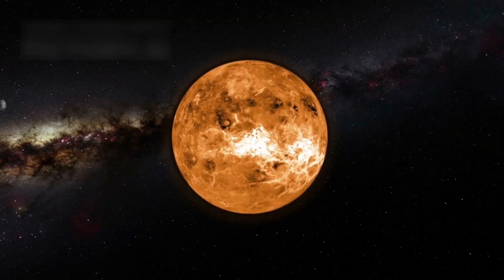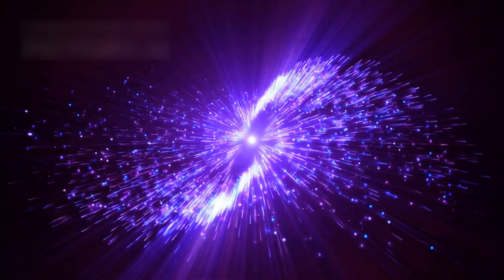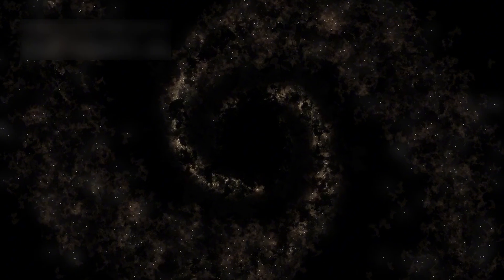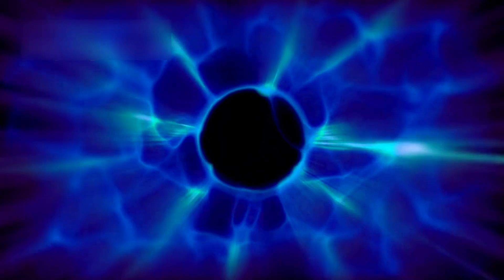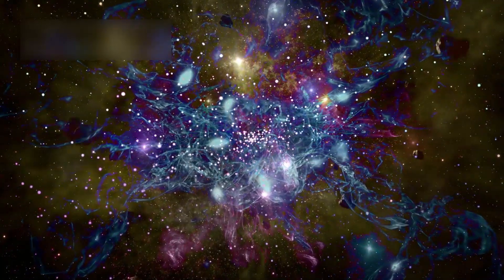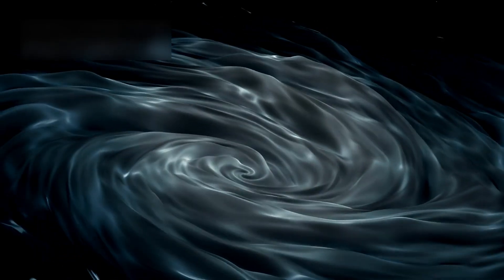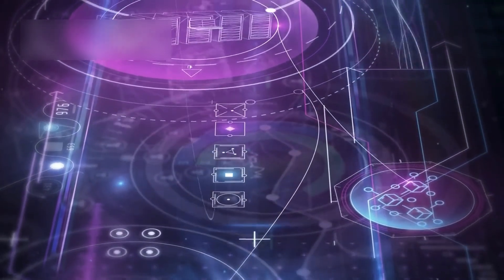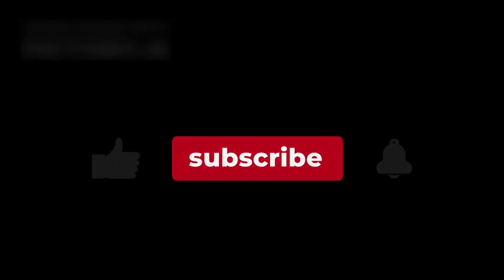James Webb Telescope Just Detected a Massive 13.8 Billion Year Old Structure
Discover how scientists figure out the age of stars and the universe! 🌌 From ancient suns to mysterious galaxies, this video breaks down big space ideas in a simple way. We’ll also look into the star that seems older than the universe and what that could mean for science. 🌠

Plus, you’ll learn about dark matter, how stars move, and why some new discoveries are changing everything we thought we knew about space. 🔭 It's a fun and easy journey through the cosmos, perfect for anyone curious about the universe!